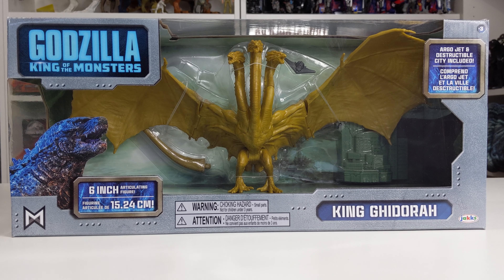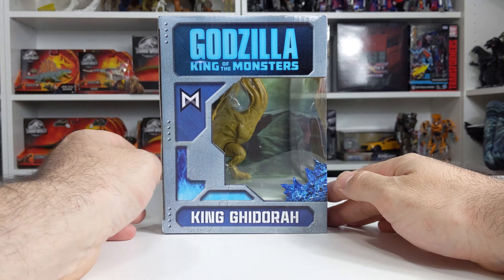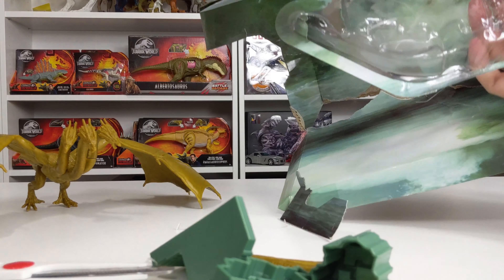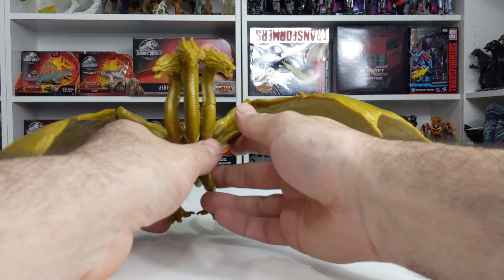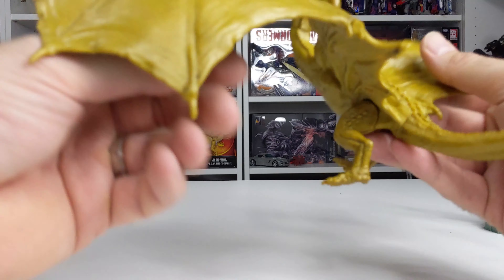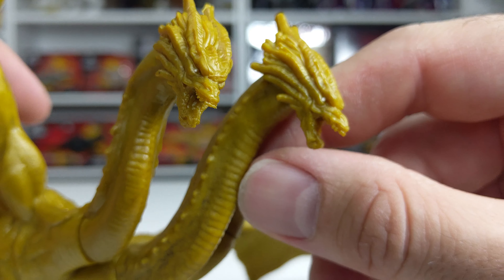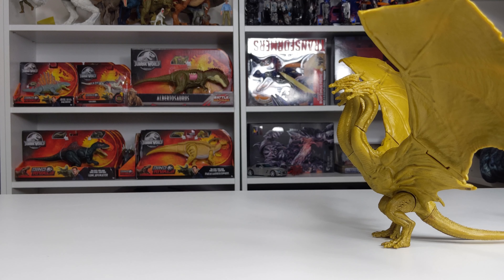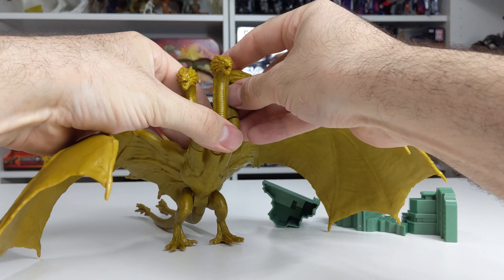KING GHIDORAH 6" Godzilla King of the Monsters 2019 Action Figure by JAKKS PACIFIC Toy Review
Godzilla King of the Monsters follows the heroes of cryptozoological defense force Monarch, as they fight to save our world when Titans rise to re-claim the earth. When these ancient superspecies—thought to be ancient myths—leave the very fate of humanity hanging in the balance, Monarch and the mighty Godzilla will collide with Mothra, Rodan, and Godzilla’s ultimate nemesis, King Ghidorah in an epic monster battle that will decide who shall rightfully claim the throne as King of the Monsters. Each Godzilla King of the Monster six-inch figure pack includes a giant monster figure, a destructible building accessory, and a vehicle accessory to bring the action of the new movie to life!

-Godzilla King of Monsters 6" Figure pack featuring King Ghidorah
-5+ points of articulation
-Recommended for ages 3+
-Incredible detail
-Includes vehicle and destructible building accessory to bring the action of the movie to life!